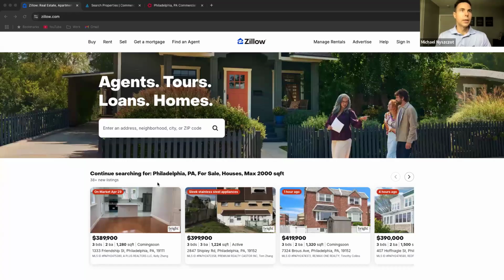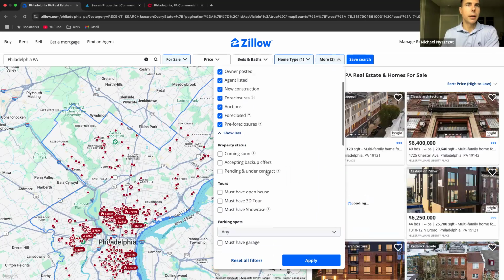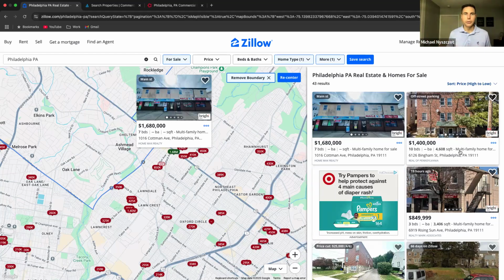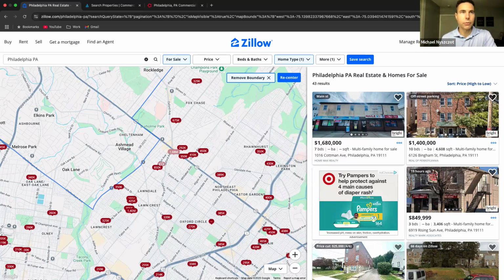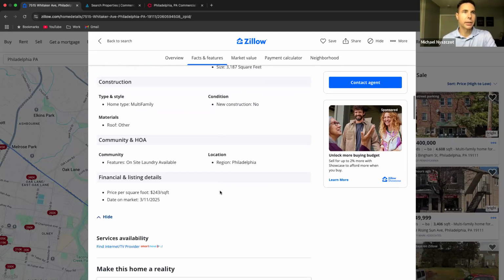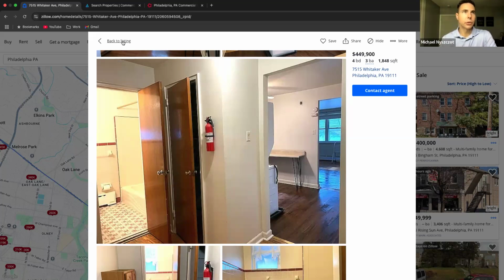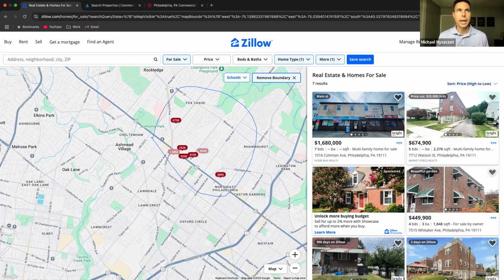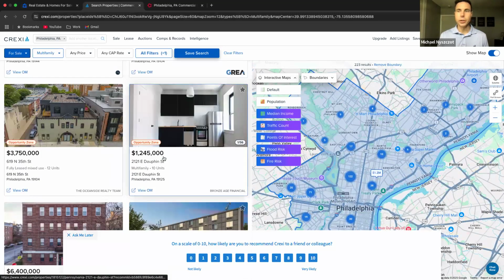How to Find Multi Unit Properties on Zillow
Looking for multi-unit properties to start or expand your real estate portfolio? Zillow can be a powerful tool to help you find exactly what you’re looking for.

In this video, I’ll guide you step-by-step on how to find multi-unit properties on Zillow and make the most of its features.

How to Find Multi-Family Properties on Zillow | Step-by-Step Guide

Looking to grow your real estate portfolio?

🏢 Zillow is a powerful and free platform to discover multi-family investment properties.

In this video, learn:
- How to filter Zillow searches for duplexes, triplexes, and quadplexes
- Key tips for evaluating properties and analyzing deals
- Using saved searches to stay ahead of the competition
- When to explore platforms like Crexi and LoopNet for larger units

📈 Take the first step toward your next real estate success today!

...go watch this video next! If you want to learn more how to videos and have group calls with me and Paul check out our Virtual investor community

00:00 Intro
00:15 Why Use Zillow for Multi-Unit Properties?
00:50 Set Up Your Search
01:15 Apply Filters for Multi-Unit Properties
03:12 Use Keywords for Targeted Results
04:35 Explore Property Details
05:28 Save Searches and Set Alerts

RESOURCES | Want to Learn More About Real Estate Investing?

ABOUT Paul and Michael
Paul and Michael purchase properties nationwide to buy, renovate, and resale.  They focus on lead generation using REO property auctions, MLS, and real estate wholesalers.

If you have a property for sale please for our home buying criteria.

If you want to learn how to buy houses at auction, we created a simple to implement 7-step plan